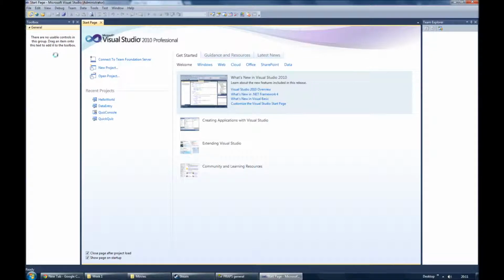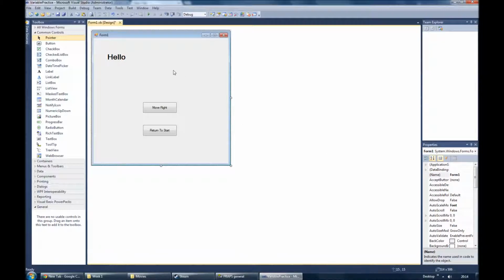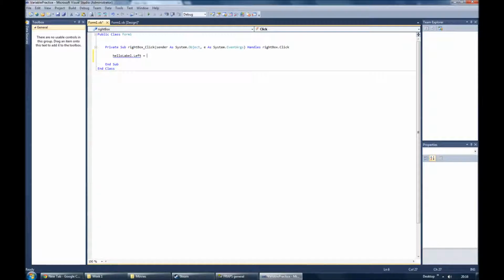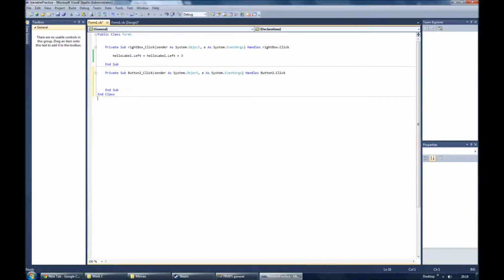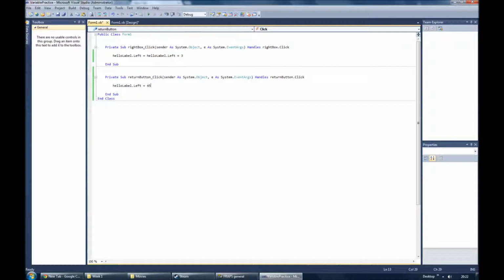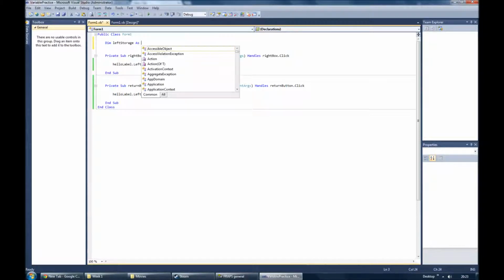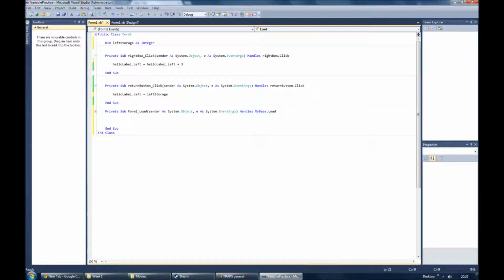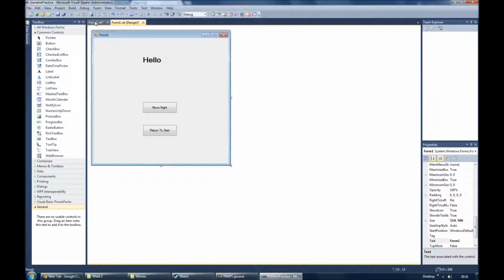Visual Studio - Moving form elements & using variables to store data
In this tutorial, we look at:
- Moving form elements around using the .left property
- Declaring a variable
- Storing data to a variable
- The Form Load event